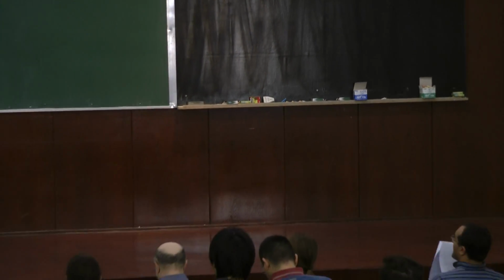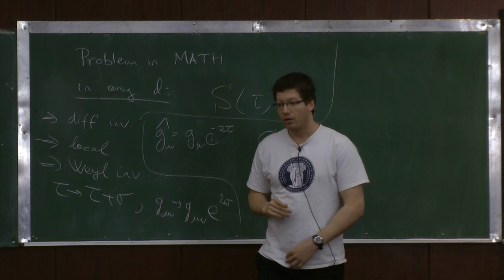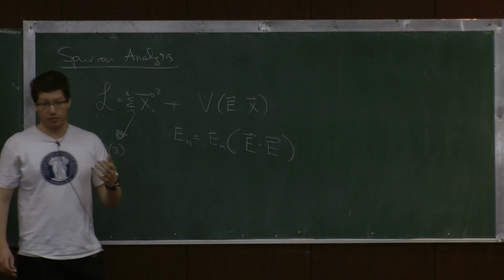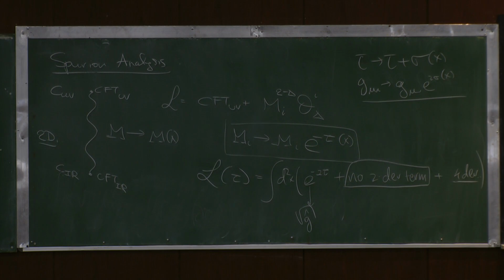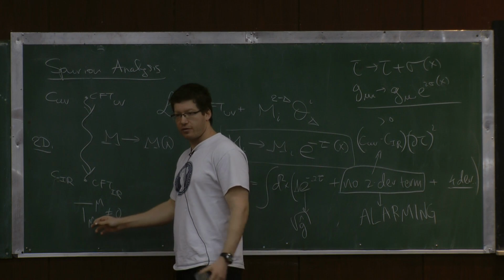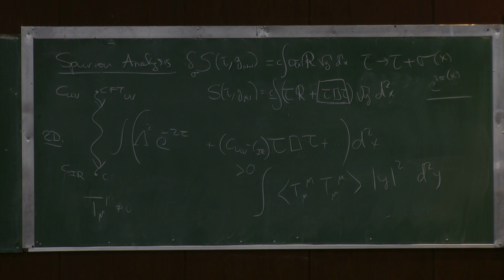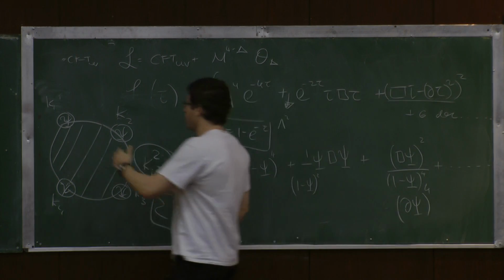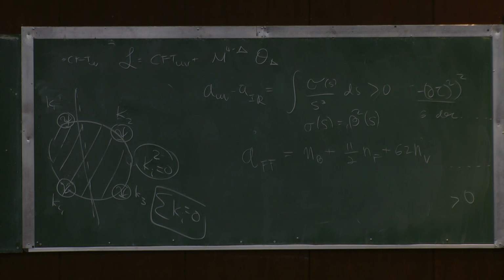The 29th Jerusalem Winter School in Theoretical Physics - Zohar Komargodski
1st Lecture - Zohar Komargodski (IAS Princeton and Weizmann Institute): Non-Perturbative Aspects of Quantum Field Theory in Diverse
Dimensions III

(Wednesday, January 5th)